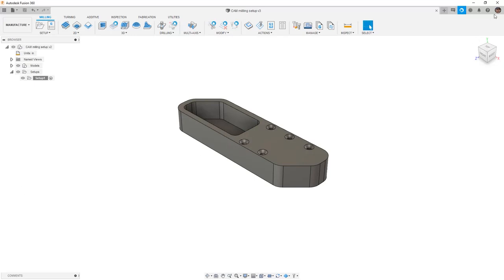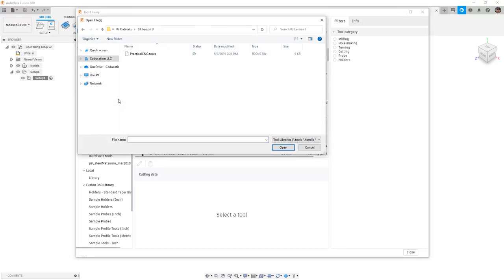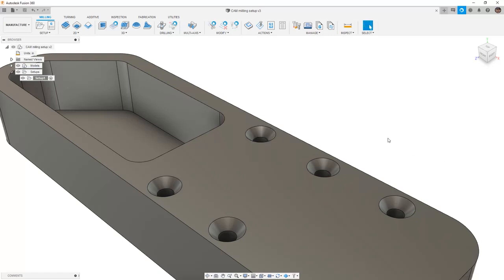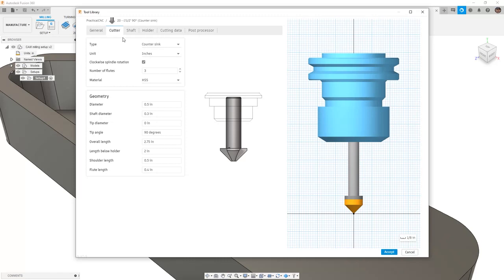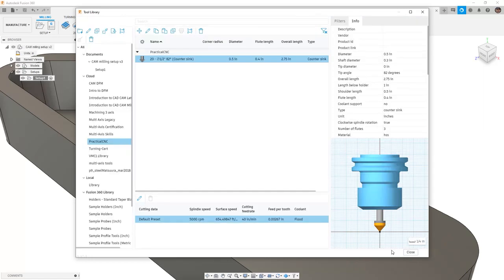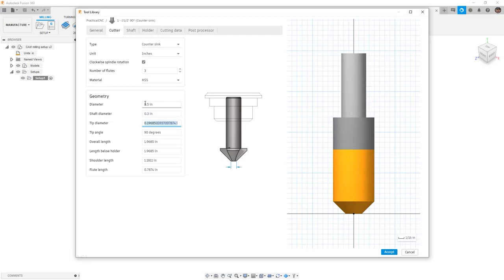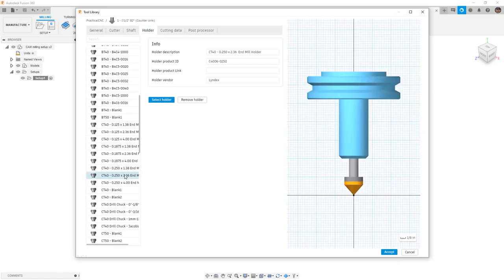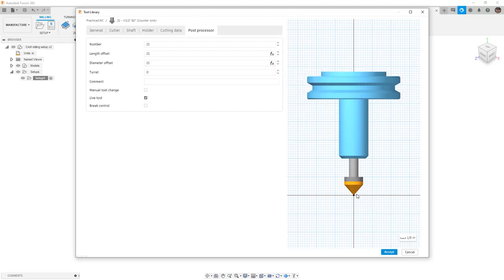Create a custom tool